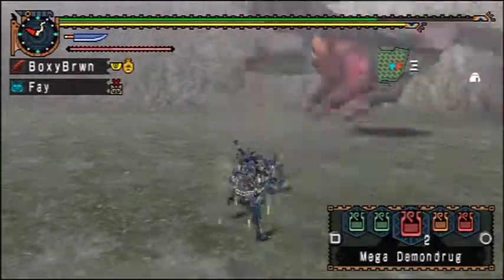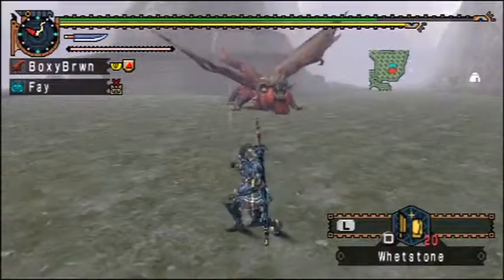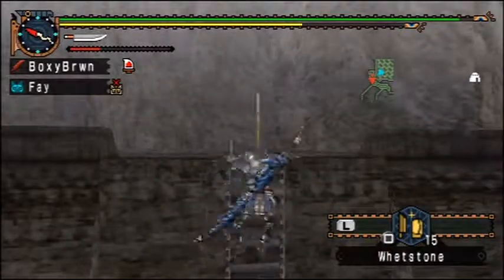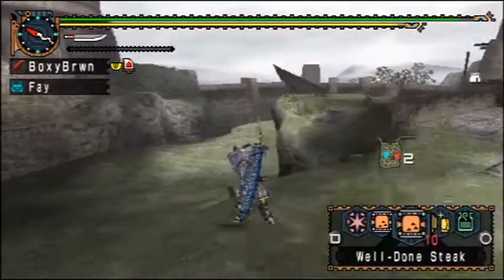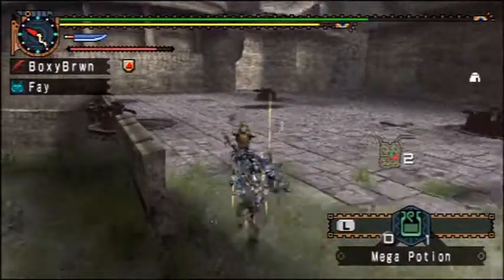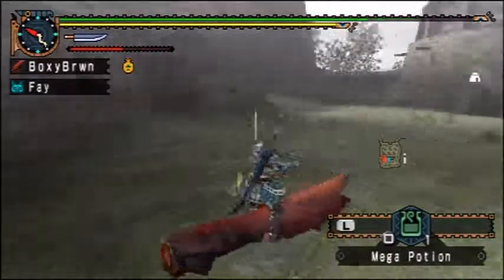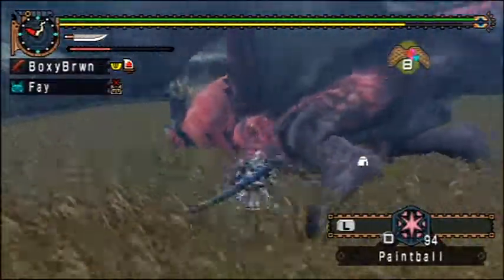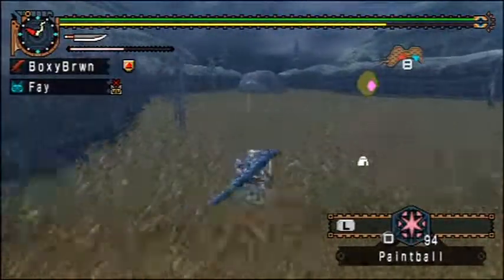Monster hunter: Freedom unite. 153 Painting the town red with Teostra.